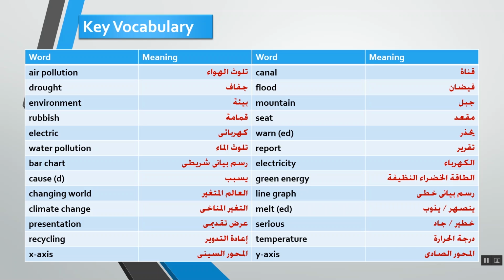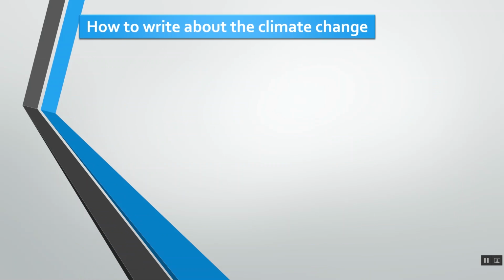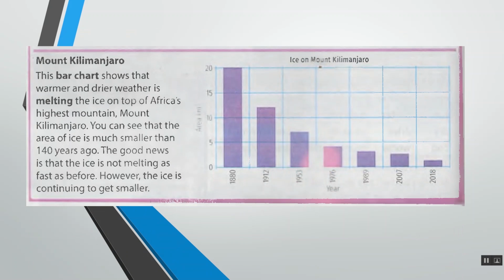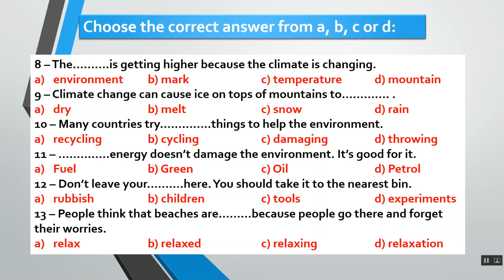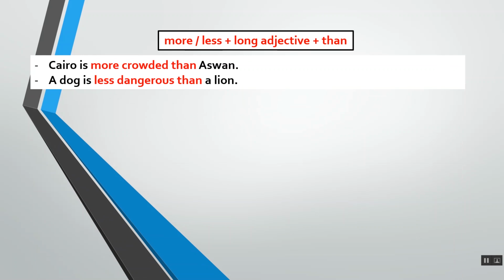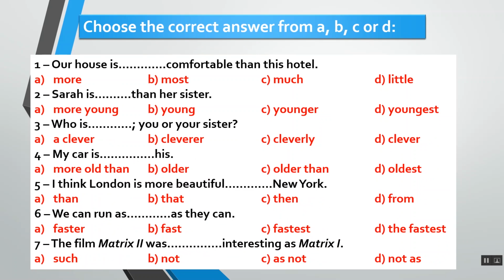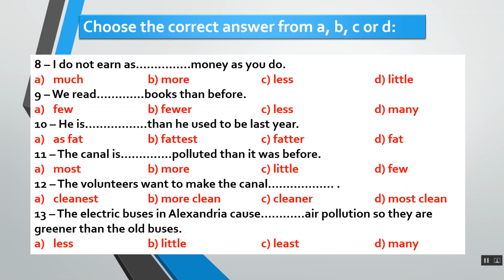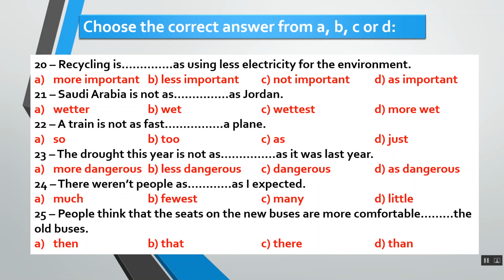Grade 8 | New Hello! 2 | Unit 6 | Lessons 1 & 2